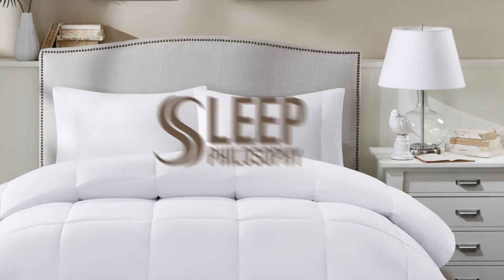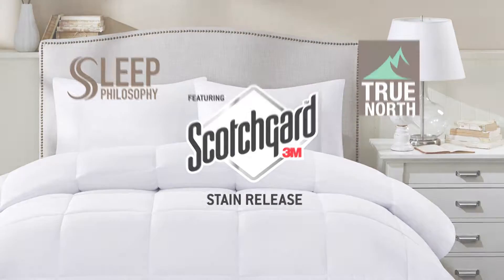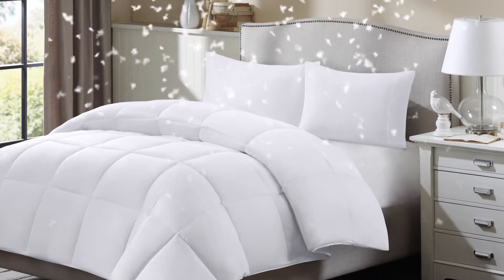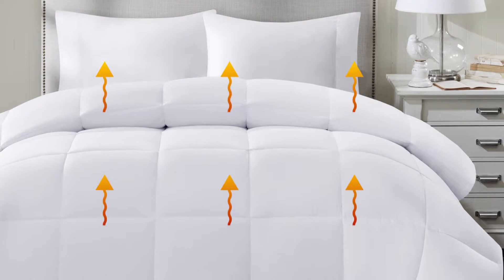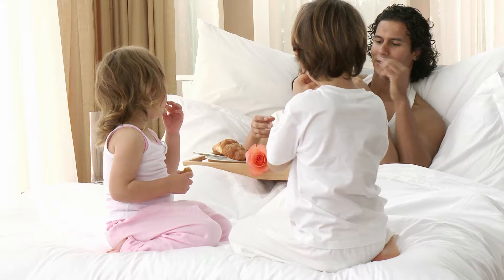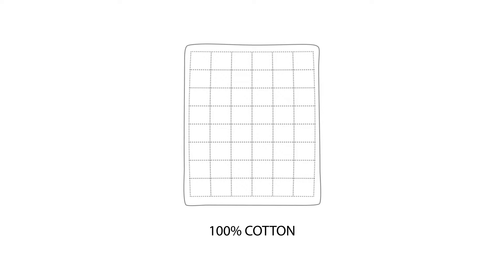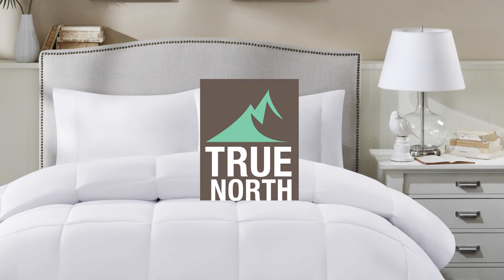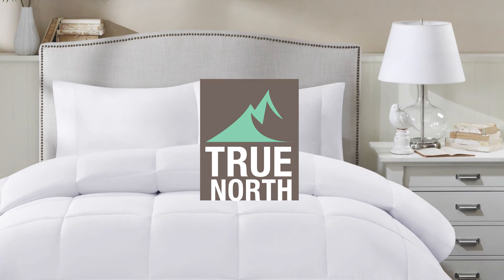Northfield Down Blend Comforter by Olliix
The Supreme Down Blend Comforter offers superior warmth and comfort. It features a specially blended luxurious fill of white down and resilient DACRON® branded fiber creating a lofty comforter. It’s also treated with 3M Scotchgard providing stain release properties to keep your comforter looking newer longer. Finished with a sewn through box construction that prevents the down blend fill from shifting, the comforter provides an even distribution of warmth perfect for year round use. It’s also machine washable and dryable for easy care.